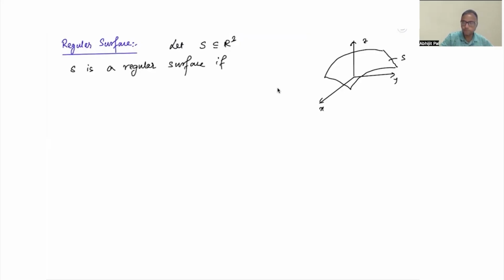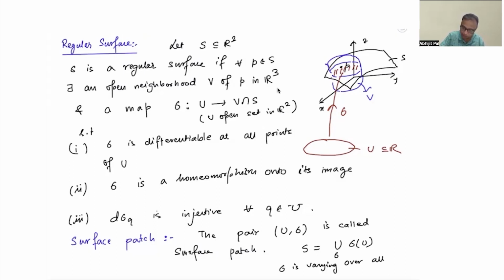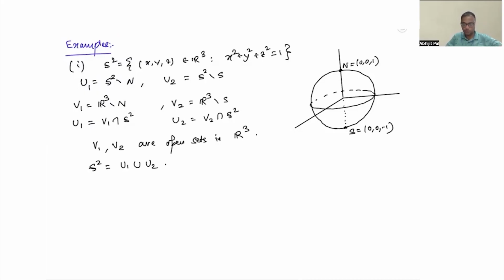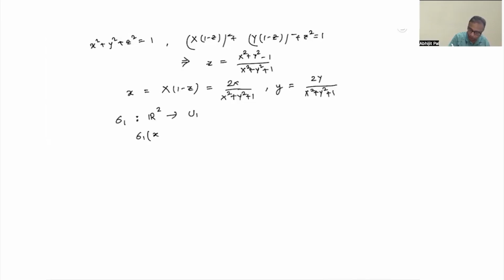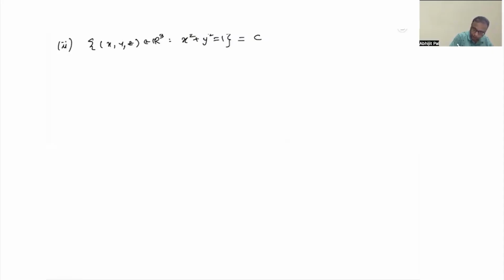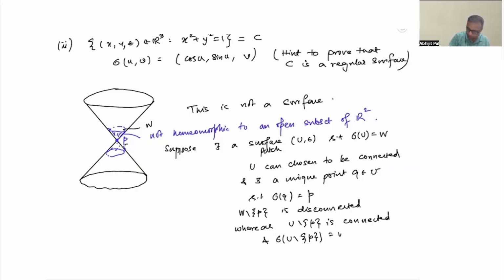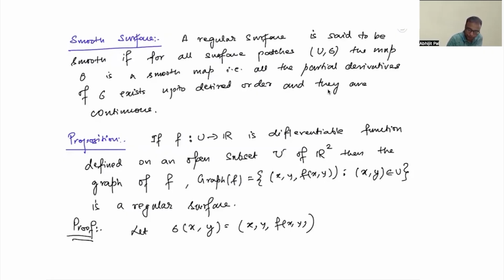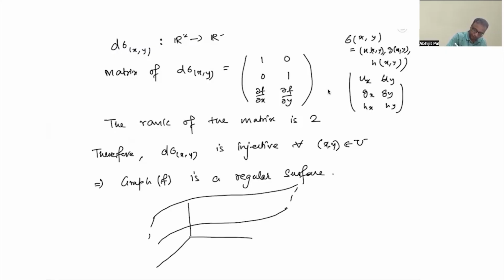Examples of regular surfaces